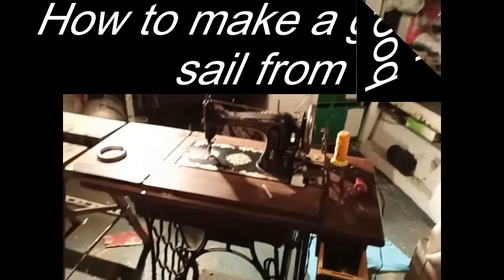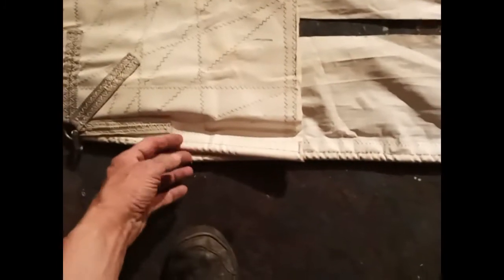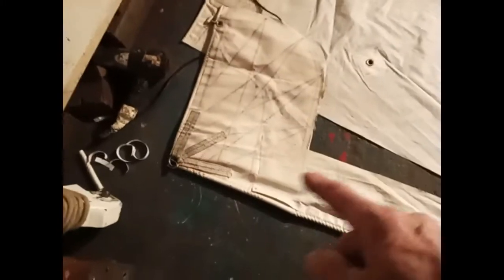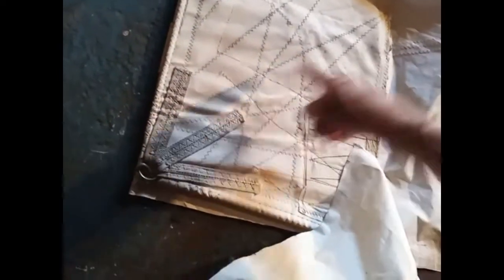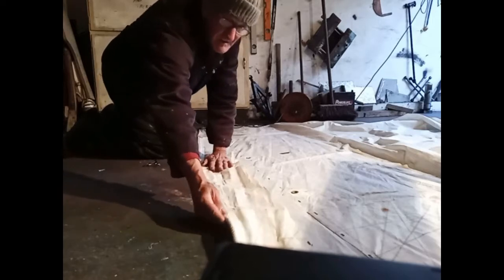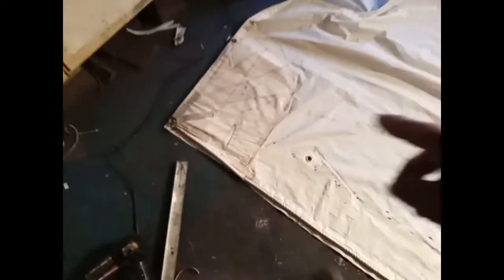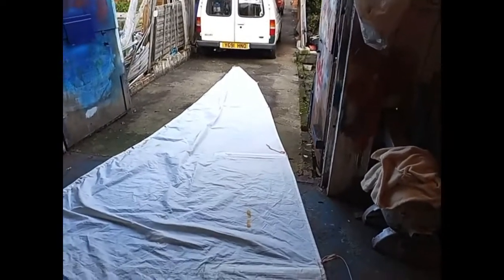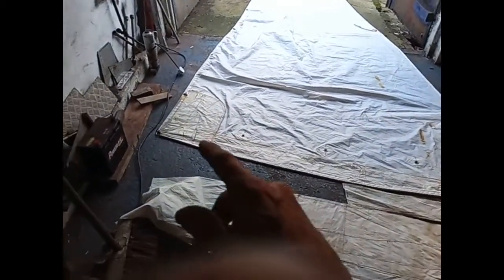Dockrell 22. I had to make sails as no second hand about.petethewrist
after having sails ripped in storm.i have to see repair to make new sails